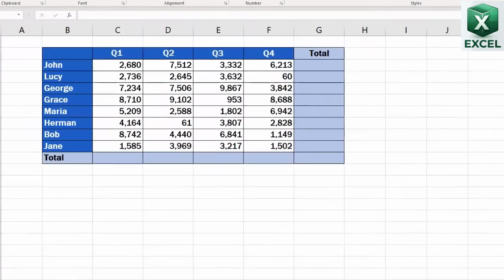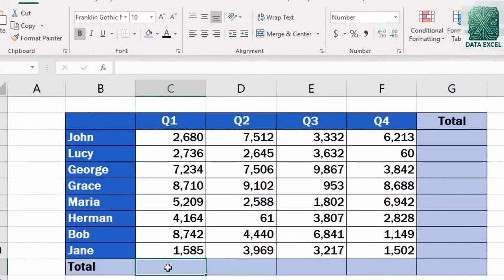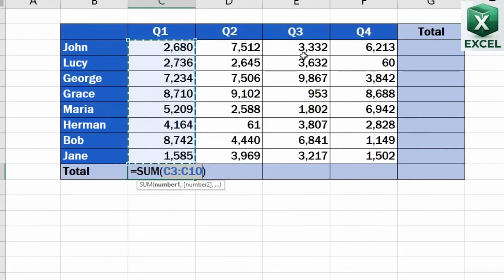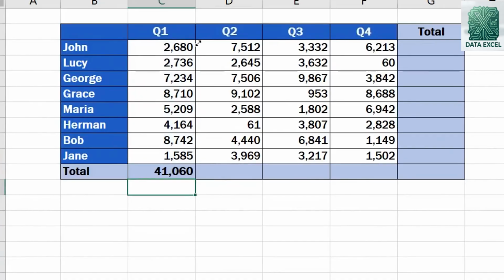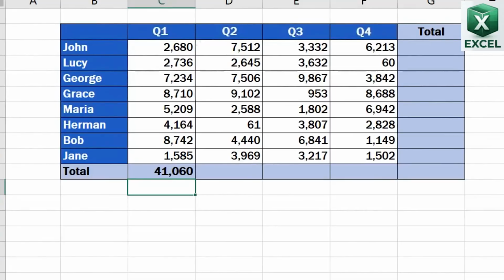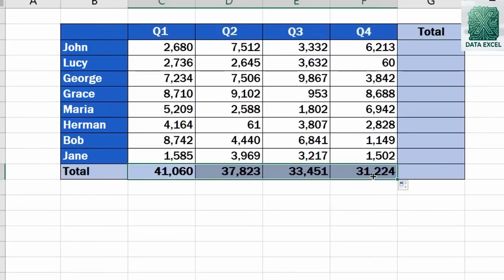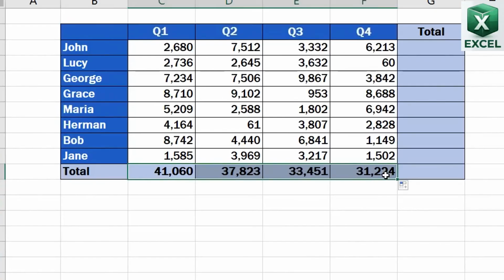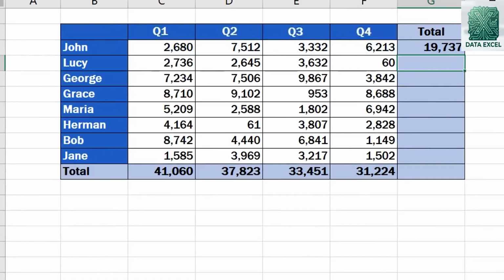Excel SUM Function Tutorial | How to Add a Column of Numbers in Excel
Learn how to sum a column in Excel using simple and powerful methods. In this Excel tutorial, you will learn how to use the SUM function, AutoSum feature, and quick shortcuts to add numbers in a column automatically.

Whether you are a beginner or improving your Excel skills, this step-by-step guide will help you calculate totals faster and work more efficiently in Microsoft Excel.

In this video, you will learn:

✅ How to use the SUM formula in Excel
✅ How to add an entire column of numbers
✅ How to use AutoSum in Excel
✅ Excel shortcuts for faster calculations
✅ Common mistakes when adding numbers in Excel

📌 Perfect for beginners learning Microsoft Excel formulas and spreadsheet basics.